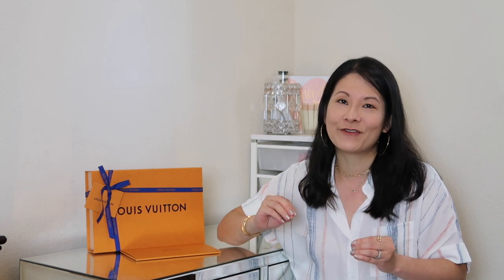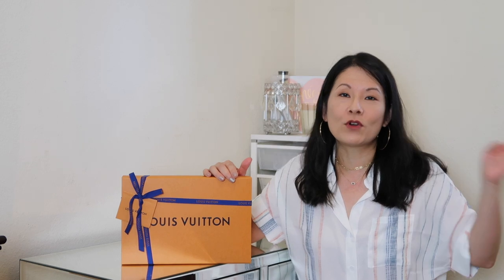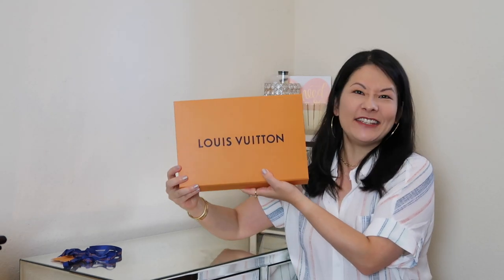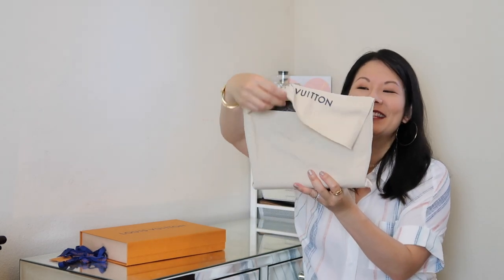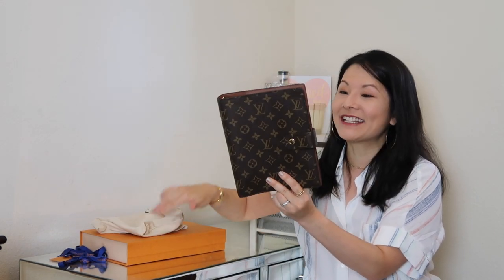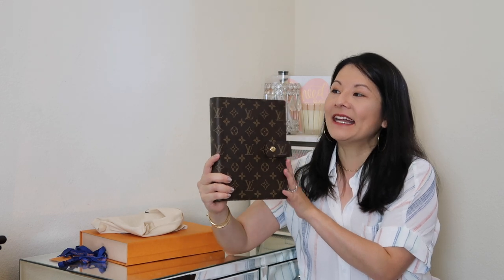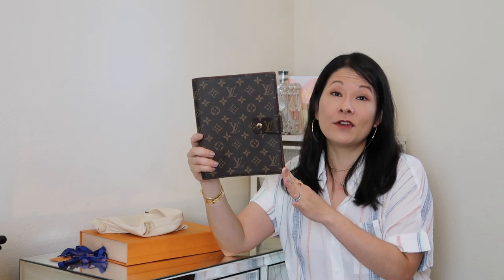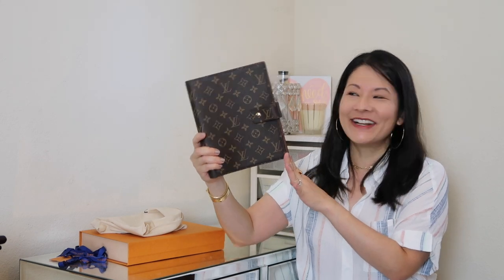Louis Vuitton Unboxing | How I Scored this Hard to Find Item | Monogram Large Agenda | modmom md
Finally!  I cannot believe I found this item.  I am really excited to unbox my new Monogram Large Ring Agenda Cover from Louis Vuitton!  Be sure to look out for an upcoming planner accessory haul video.  I would really appreciate the support as I grow my channel!

Come To Vegas With Me! | VLOG | Luxury Shopping | Nobu | Las Vegas Knights Hockey Game | modmom md

Use this link to receive $15 off your first QVC purchase

Use this link to receive $10 off your first thredUP purchase